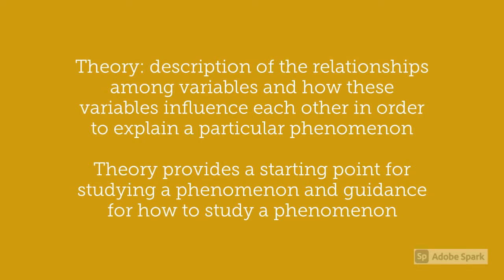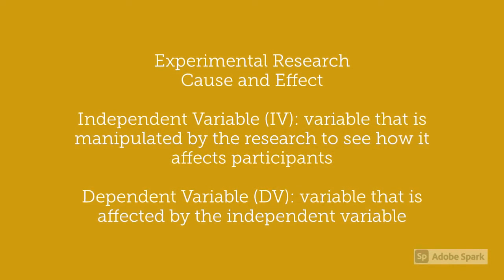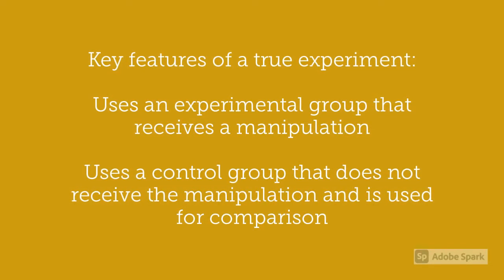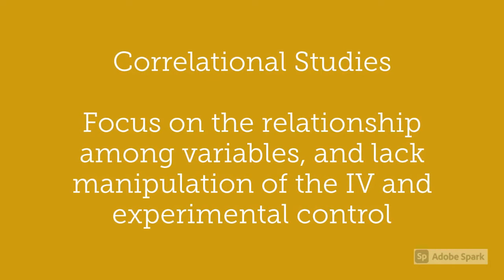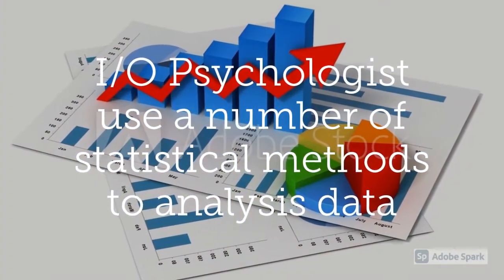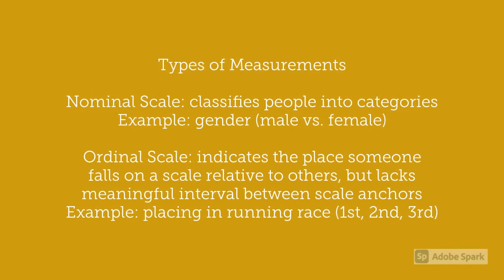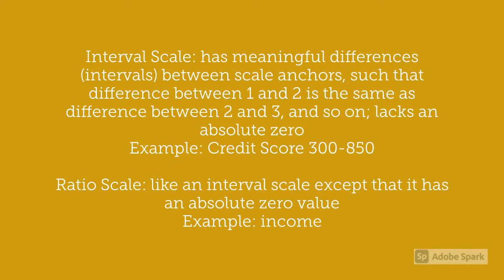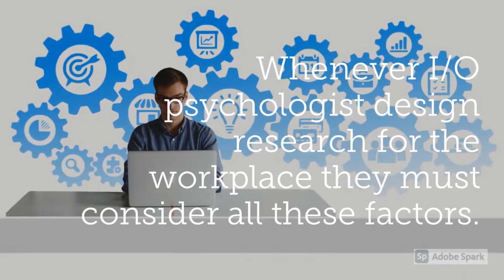Psychology and Work: Introduction to I/O psychology and research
This module covers the work I/O psychology in the workplace which includes research design and statistics.